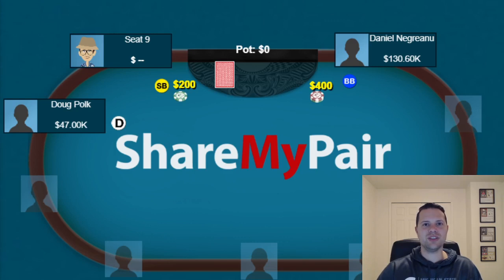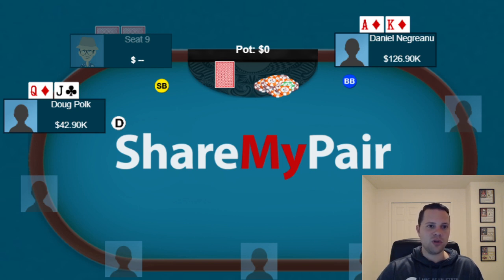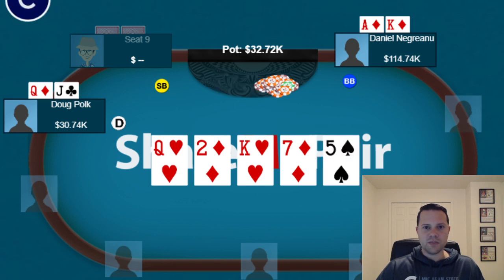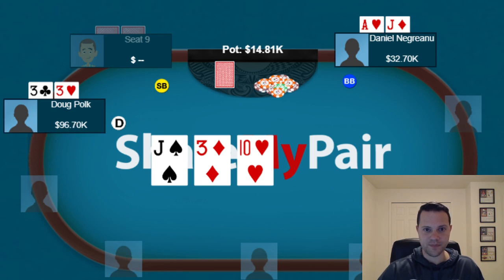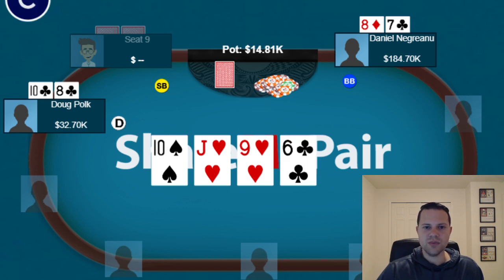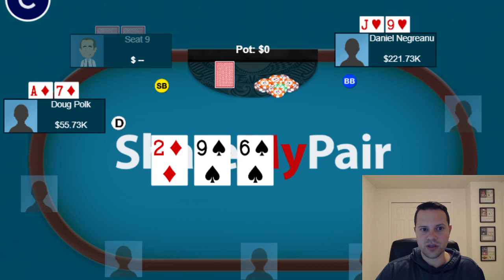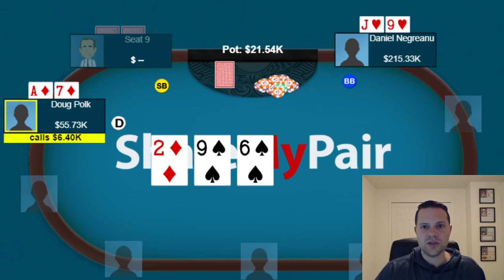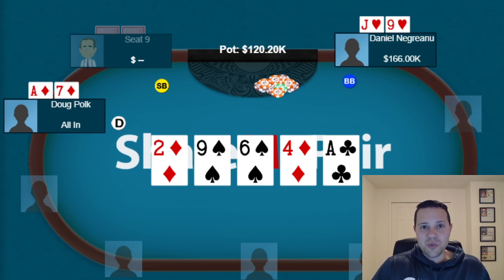Day 13 Doug Polk vs. Daniel Negreanu Hand Review | Poker Vlog #52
Recap video of the major hands from day 13 in the heads-up match between Doug Polk and Daniel Negreanu.